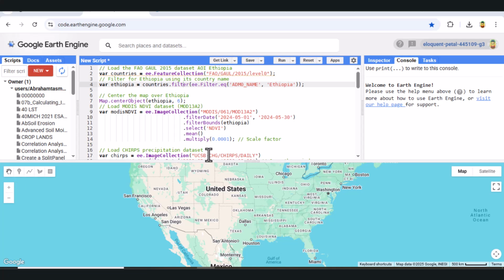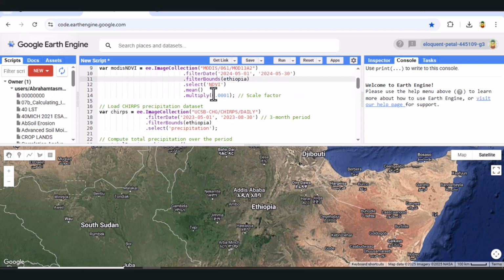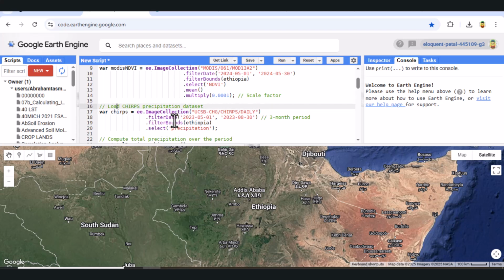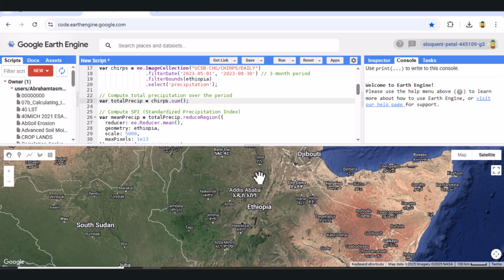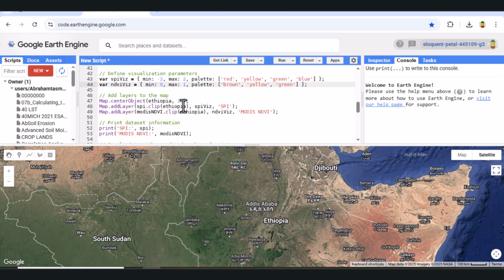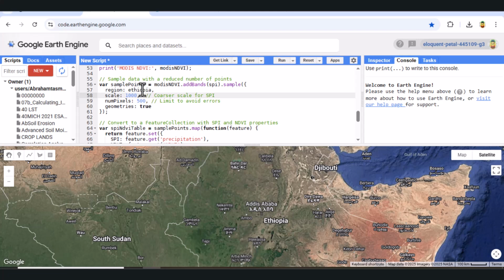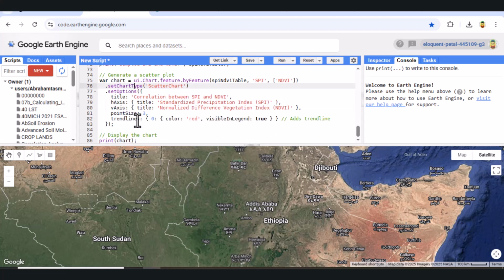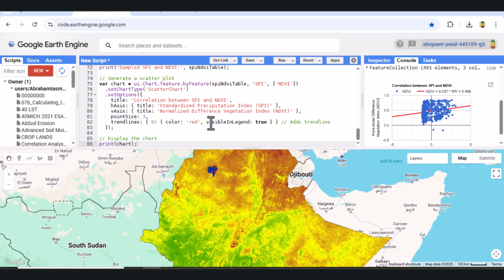"NDVI and SPI Correlation Analysis in Google Earth Engine | MODIS & CHIRPS Tutorial"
🌍 Learn how to analyze the correlation between vegetation health and rainfall anomalies using **Google Earth Engine (GEE)**. This step-by-step tutorial walks you through calculating the **Standardized Precipitation Index (SPI)** from **CHIRPS precipitation data** and comparing it with **MODIS NDVI** values.

🛰️ Datasets Used:
- MODIS MOD13A2 NDVI (16-day composite)
- CHIRPS Daily Precipitation Data (Climate Hazards Group)

📌 In this video, you'll learn:
- How to load and scale MODIS NDVI in GEE
- How to calculate SPI using CHIRPS precipitation
- How to visualize drought and vegetation stress
- How to create a SPI–NDVI scatter plot in GEE

📊 Perfect for remote sensing analysts, climate researchers, ecologists, and GEE learners who want to study drought-vegetation dynamics.

🔧 Tools: Google Earth Engine (JavaScript API)